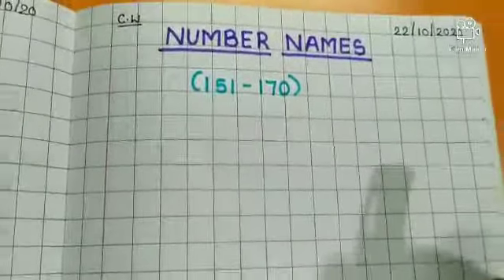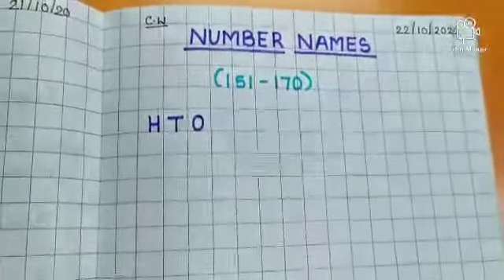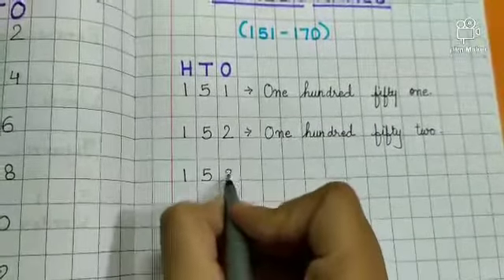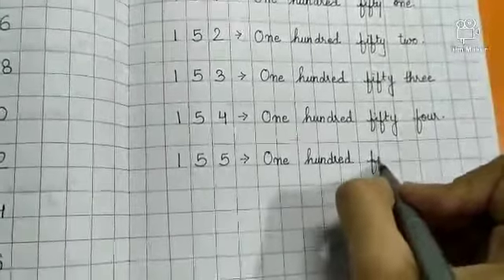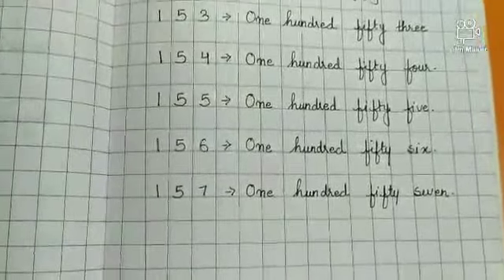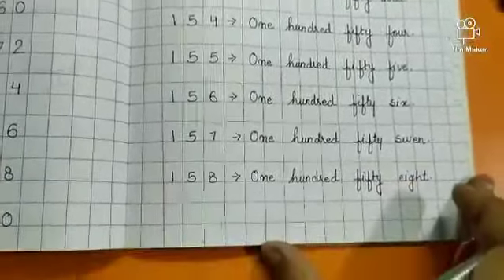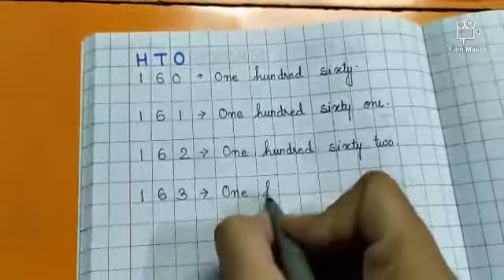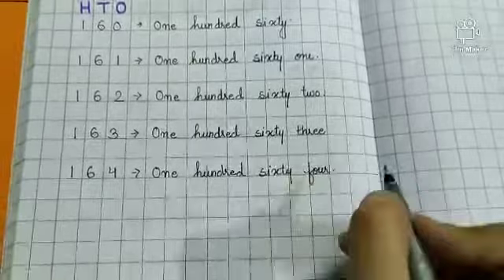Class-1| maths | number names (151-170)